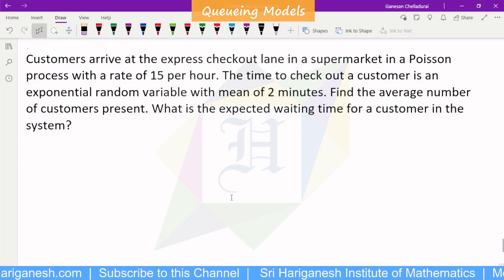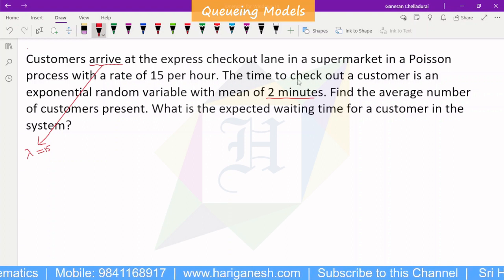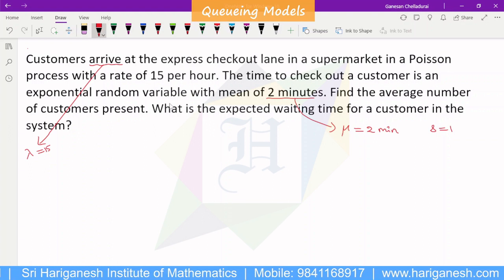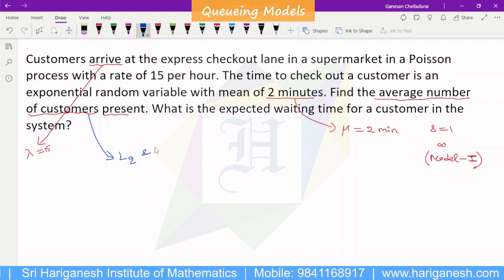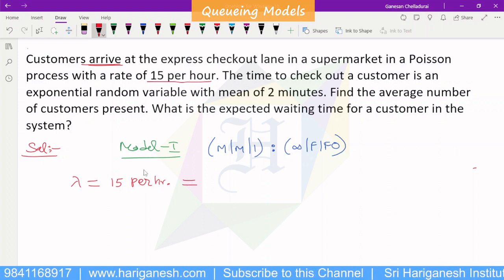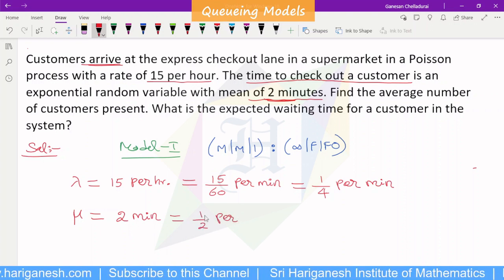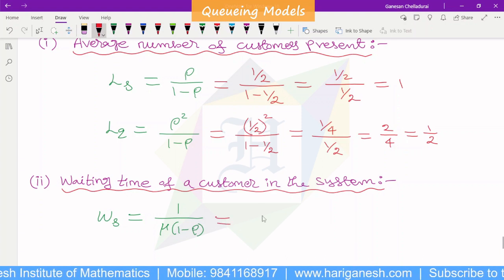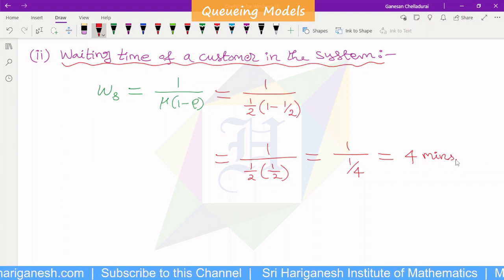Queueing Theory | (M/M/1):(infinity/FIFO) - Model 1 | Problem 3 | PQT | Second Year (4th Semester)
CSE
AI & DS